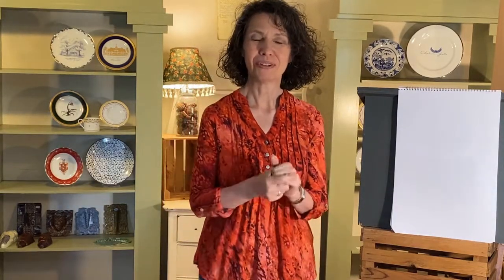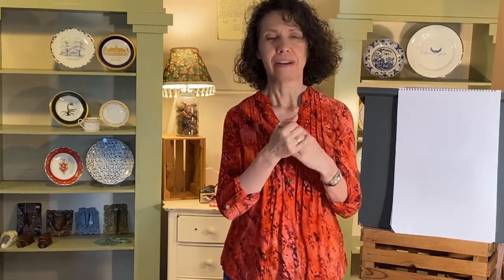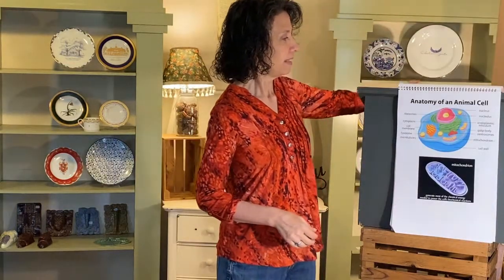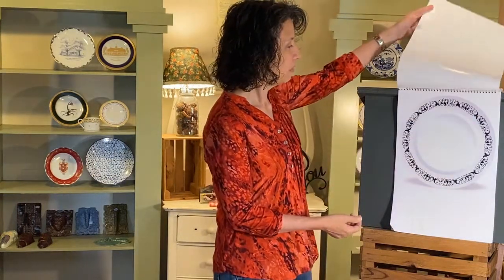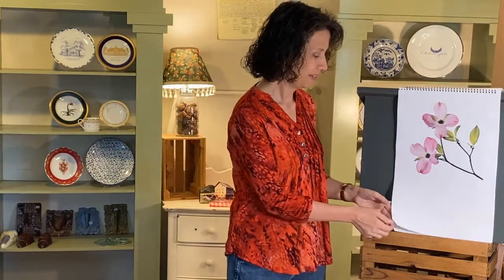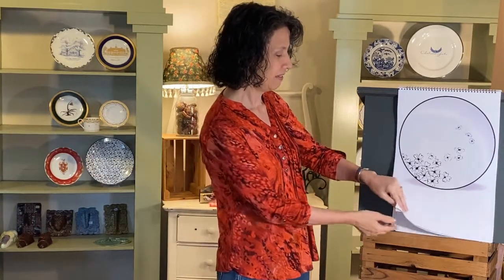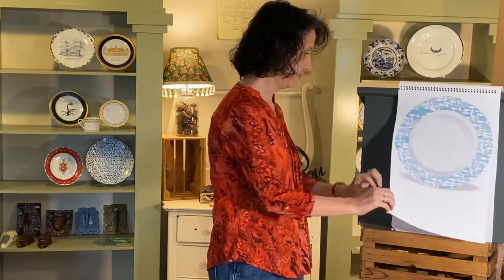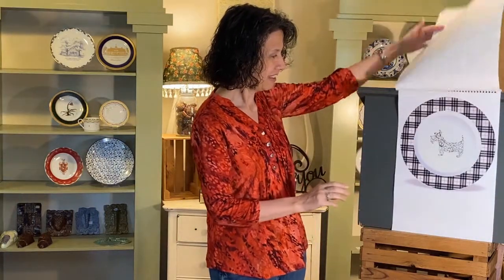Plate Design Contest: Nature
Looking for some inspiration for the plate design contest? Look around in nature! It's amazing the patterns a microscope can reveal. In this video, Candace describes how patterns found in nature can inspire patterns for plates.